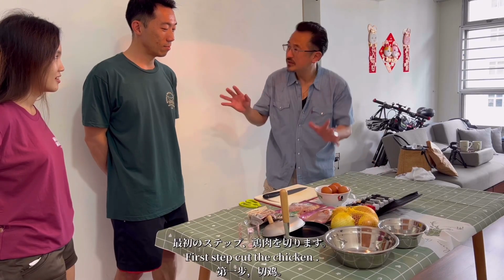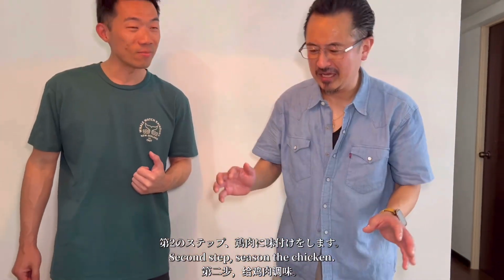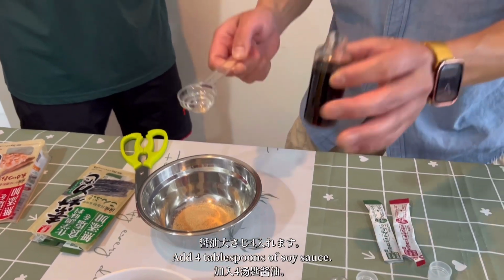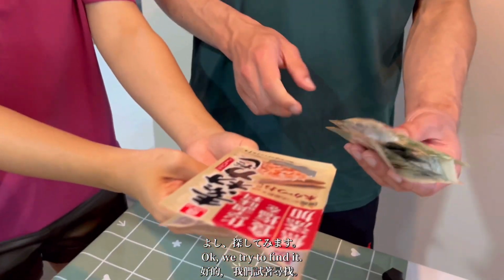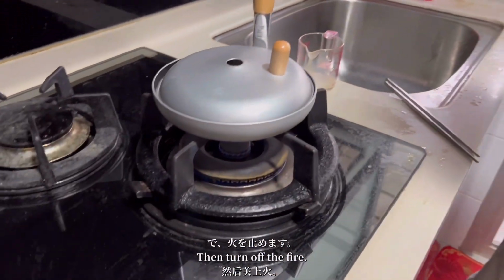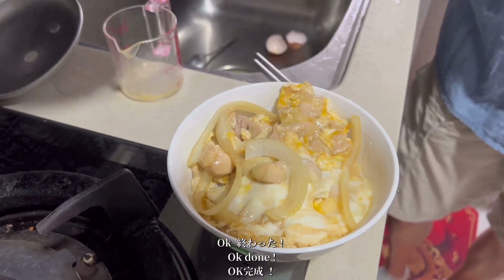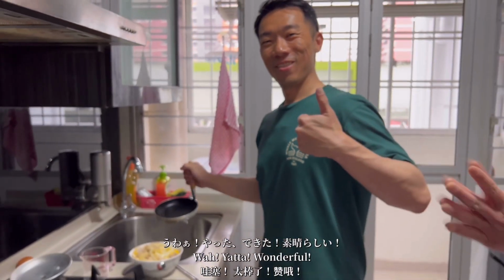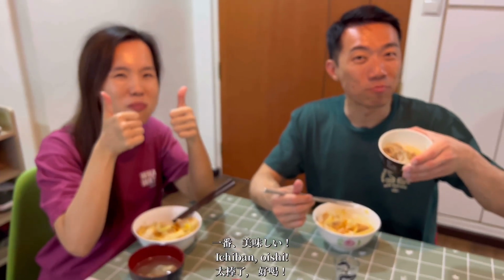Shiro's Kitchen in SINGAPORE④ 親子丼 #259 Oyakodon 亲子盖饭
シンガポールでOppaと親子丼を作って食べました。私は粉末のカツオ出汁と昆布出汁を持って行きました。だから、とても美味しくできました。彼らも美味しいと、とても喜んでくれました。このようなクッキングクラスが更にできたらいいと思います。

I cooked and ate oyakodon with Oppa in Singapore. I took powdered bonito dashi and kelp dashi. So it turned out very tasty and complete. They were very happy with the food and that it tasted good too. It would be nice to have further cooking classes like this.